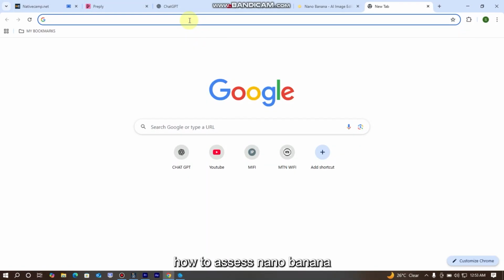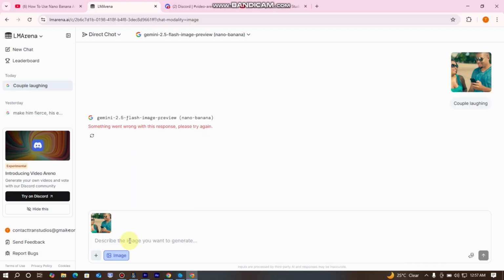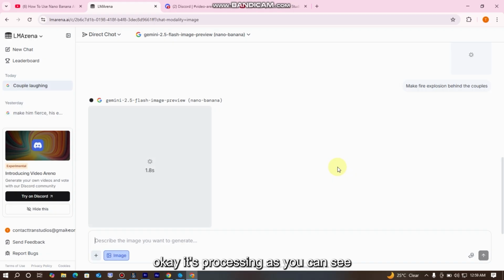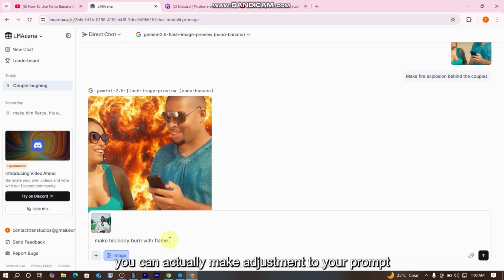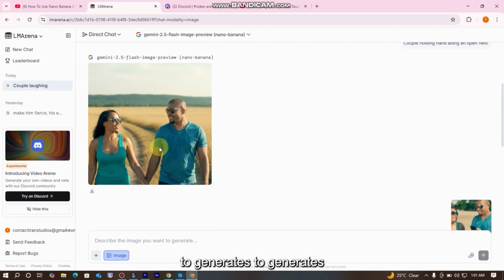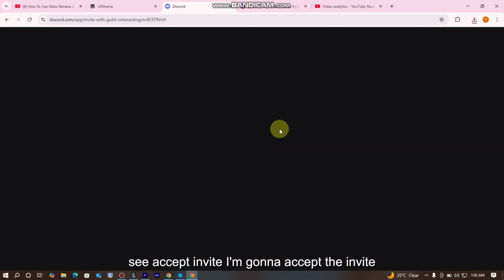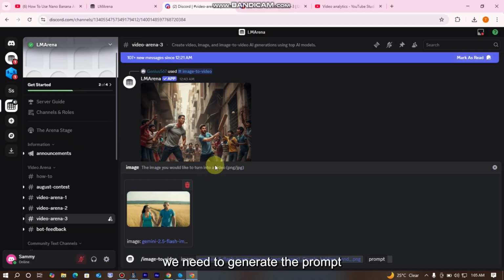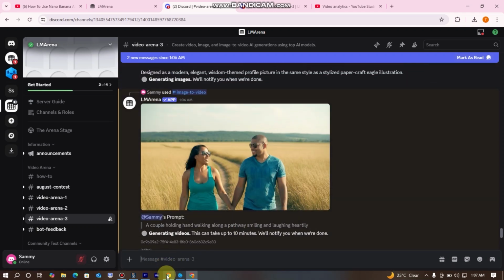How To Get Nano Banana For Free || No Card Required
Want to use Google Nano Banana without paying or adding a credit card? In this video I’ll show you a safe, step-by-step method to access Nano Banana for free, no card required — perfect for creators testing AI video tools. I cover signup tips, account workarounds, how to stay inside the free tier, and important safety/legal notes.

• Quick overview of Nano Banana free access
• Step-by-step sign up (no credit card)
• How to stay in the free tier and avoid charges
• Best practices for prompt testing and exports
• Troubleshooting common signup issues